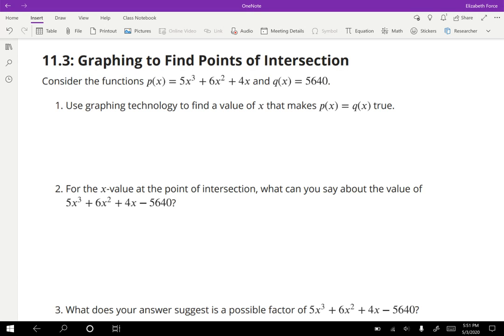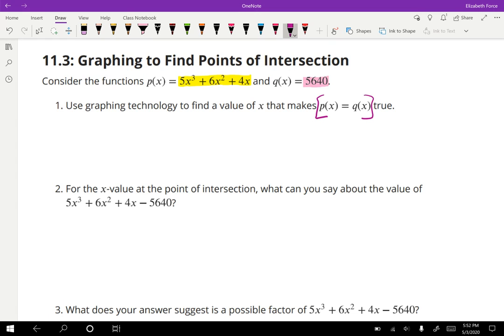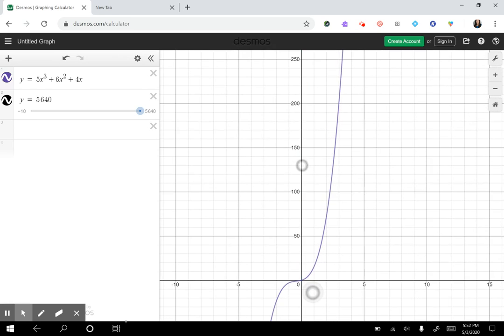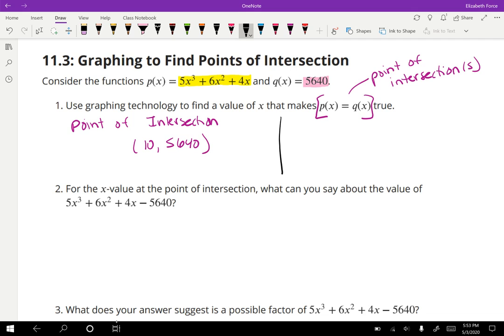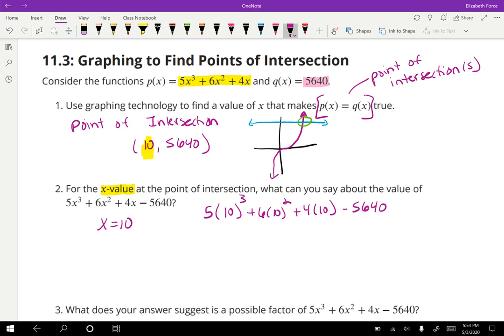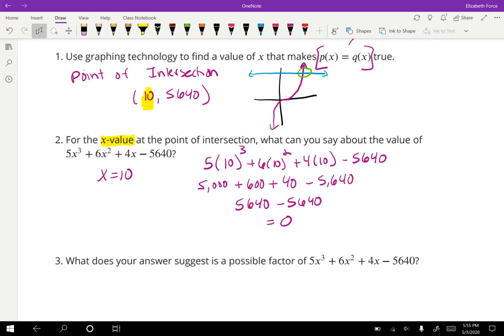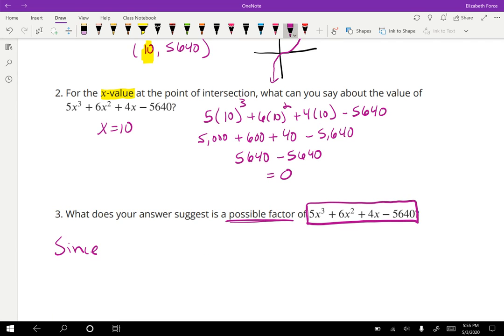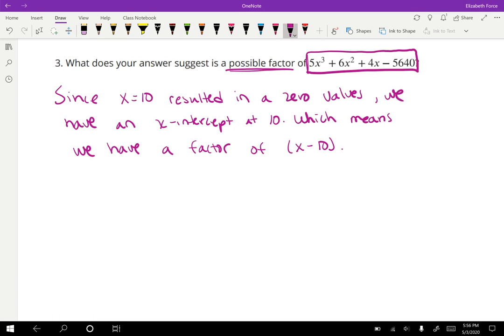Unit 2 Lesson 11.3